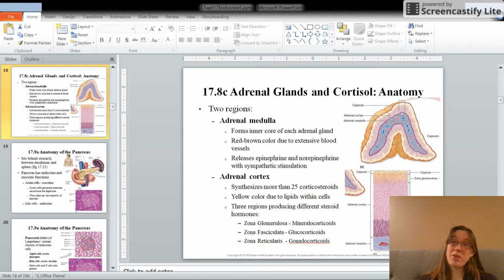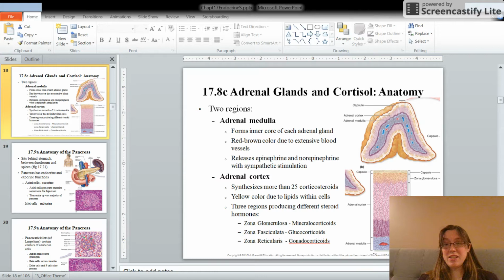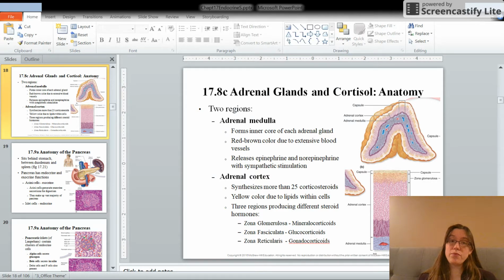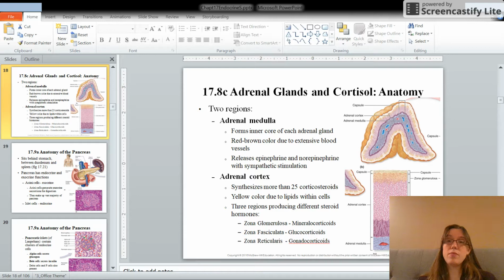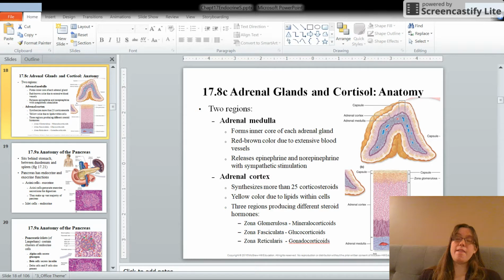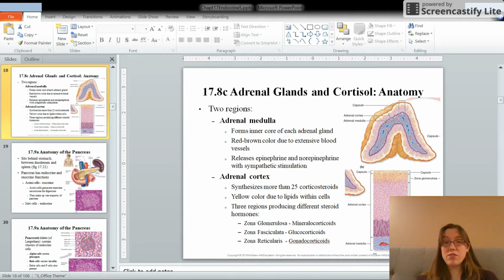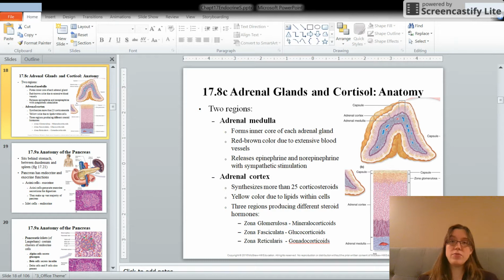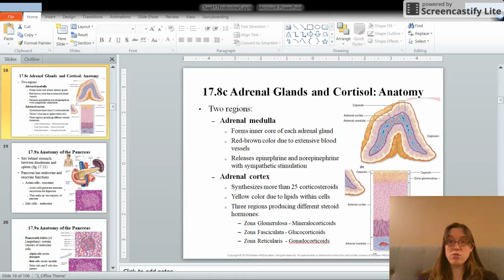Endocrine Pre-Lab Part 2